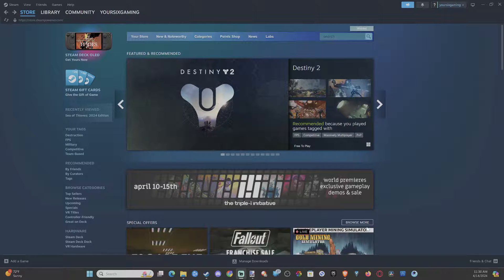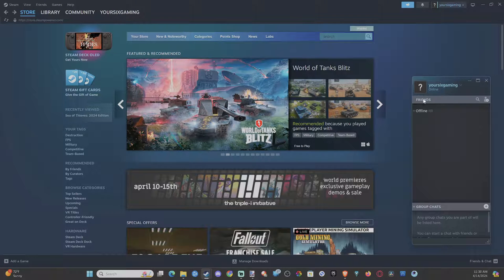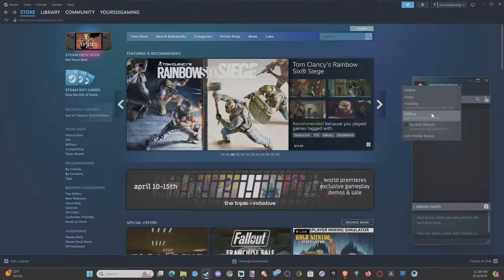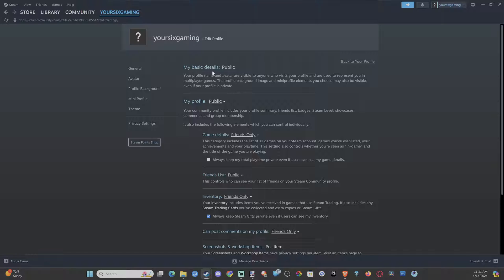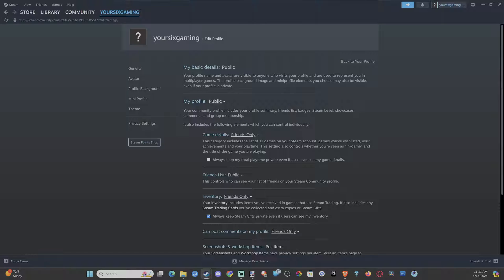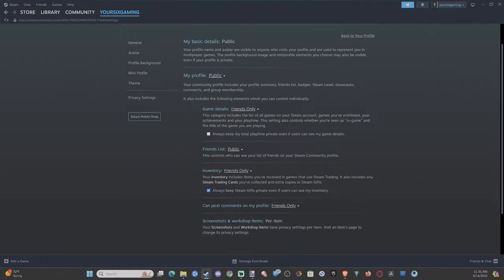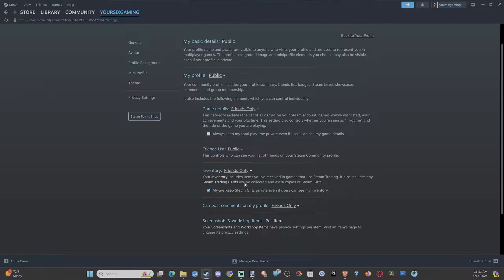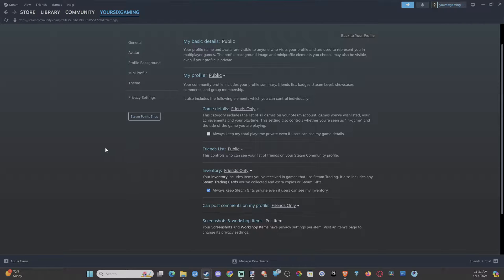How to Make your Steam account Private & Friends list (Privacy Settings)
To adjust your Steam account’s privacy settings and make your profile more private, follow these steps:

Log in to Steam: Make sure you’re logged in to your Steam account.
Navigate to Profile Privacy Settings:
Click on your profile name in the top right corner.
Select “View my profile” from the dropdown menu.
Click “Edit profile” along the top.

Privacy Settings:
Under the “Privacy Settings” tab, you’ll find three options:
Public: Your profile is visible to everyone.

Friends Only: Only your friends can see your profile details.
Private: Your profile is completely private.

Choose the “Private” option to make your profile fully private.
Customize Specific Privacy Settings:

You can further customize specific sections:
Set “Game details” to “Private”.

Set “Friends list” to “Private”.
Adjust other sections like “Comments” and “Inventory” to “Private” as desired.